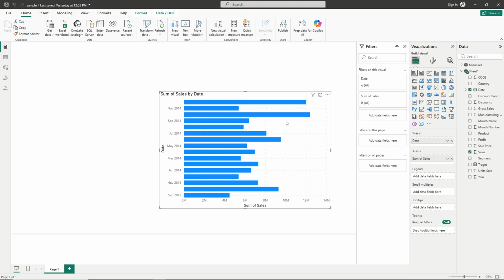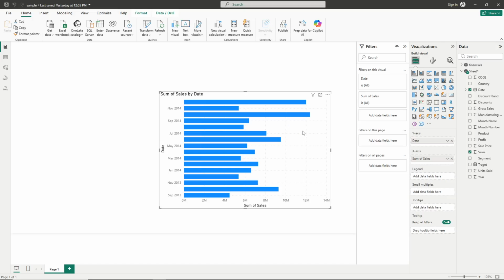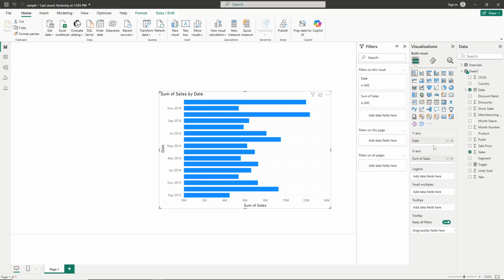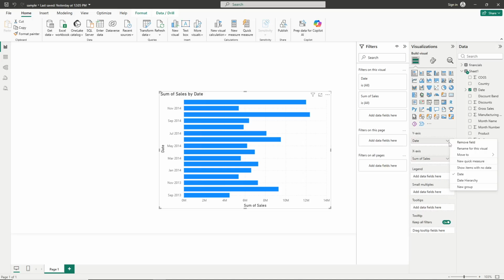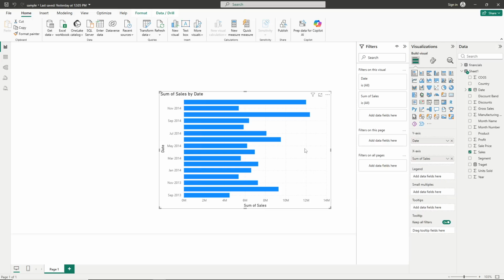How to Show Items With No Data In Power BI (Tutorial 2026)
Along the way, you'll learn Power BI show items with no data, how to display items without data Power BI, Power BI tutorial show blank values, display all items in Power BI report, Power BI tables show missing data, turn on show items with no data, enable empty rows in Power BI visualization, Power BI matrix show all categories, how to see all products Power BI, Power BI column chart display blanks, setup show items with no data Power BI, Power BI data model show non-existent items